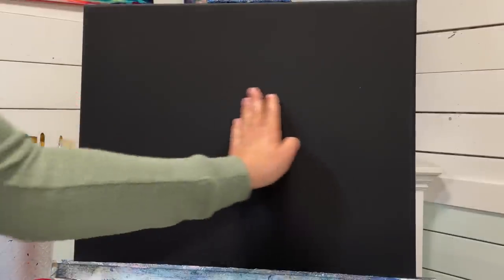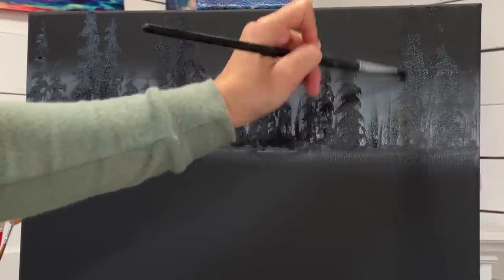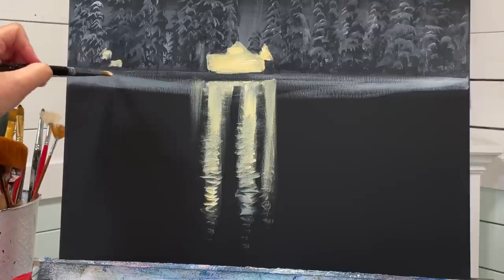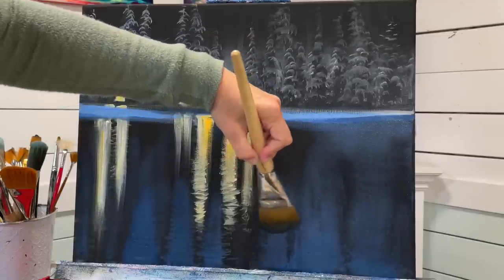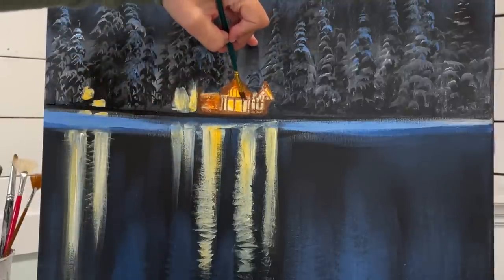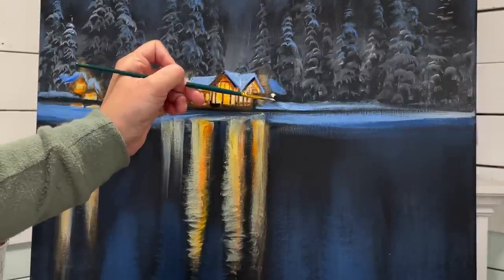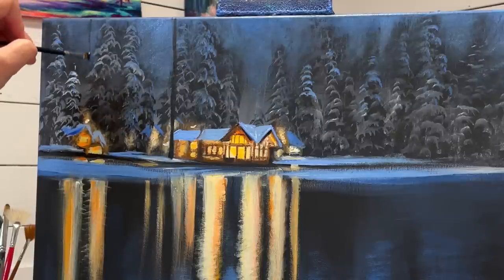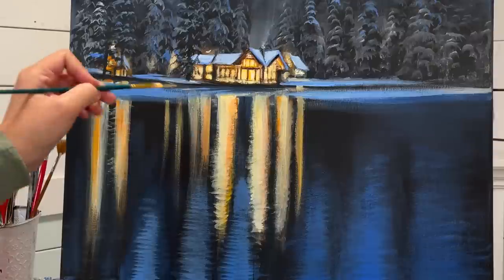How To Paint “Winter Retreat On The Lake” acrylic step by step painting tutorial EASY FOR BEGINNERS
Welcome back for another painting tutorial of a winter landscape.  This is painted on a 16x20 black canvas using the following colours:
White
Black
Neon yellow warm
Neon orange
Cobalt blue
Brushes:
Large, medium and small filbert
Small and medium Flat
Small round or liner